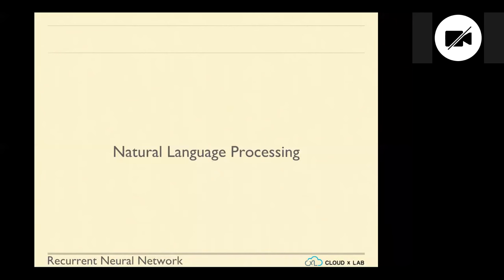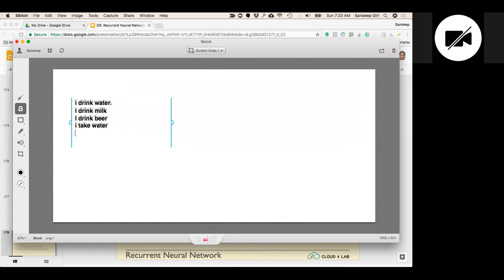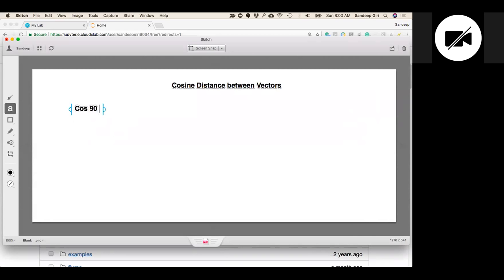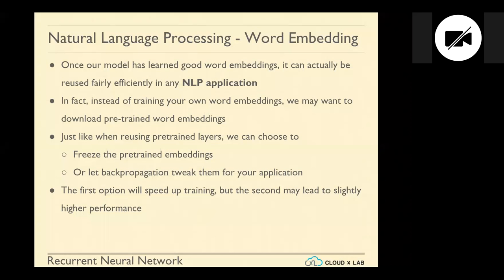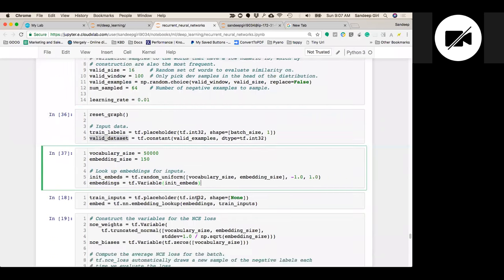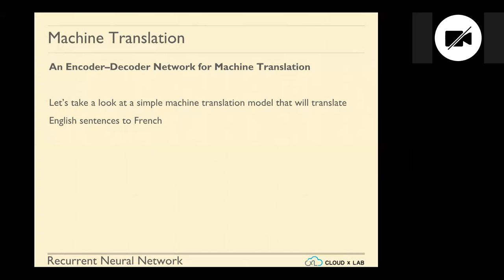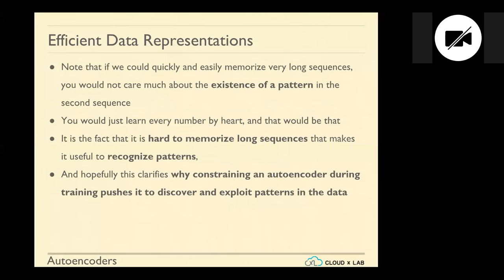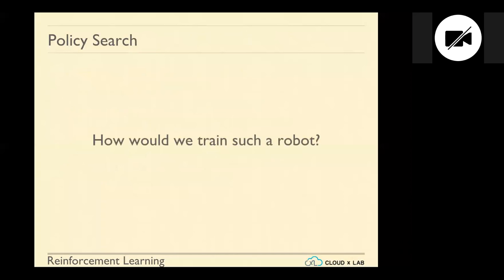Deep Learning | Autoencoders | CloudxLab